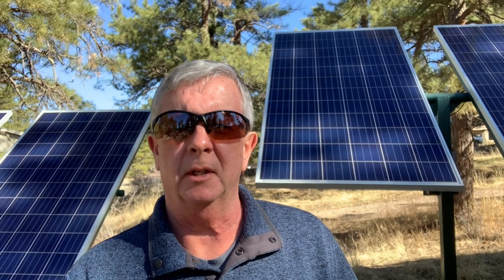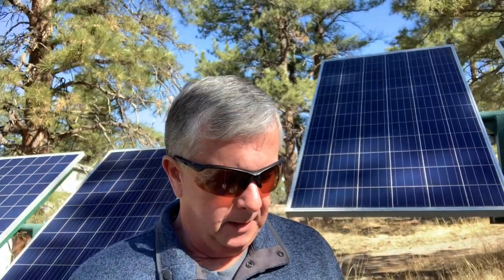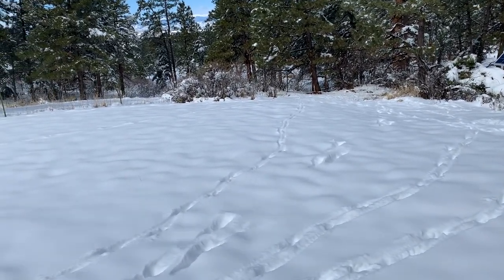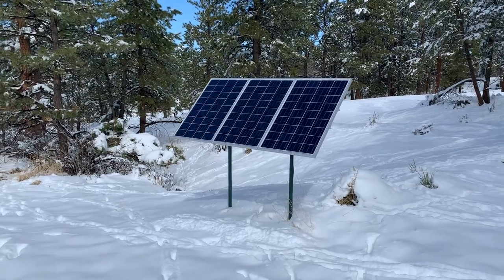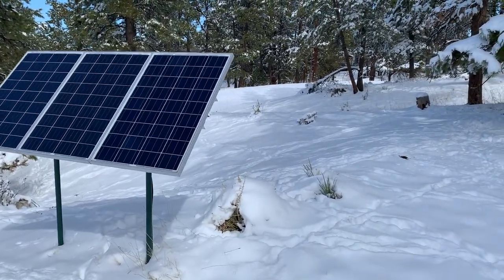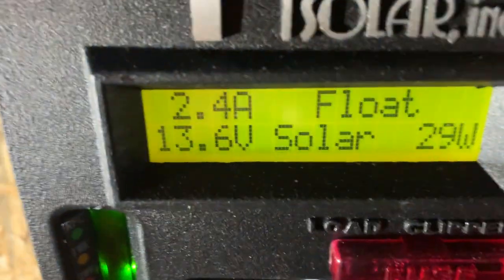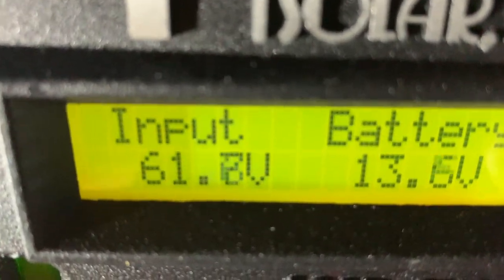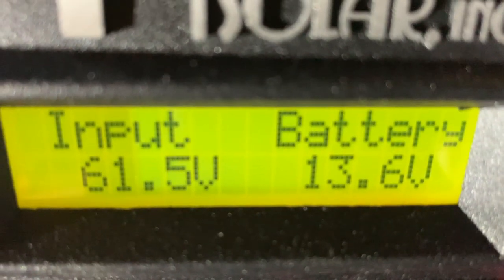DIY - How to Build an Off Grid Solar Powered Well Water Pump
DIY - How to build an Off Grid Solar Powered Well Pump

Midnite Solar Kid

Aimes 220v Inverter

Solar panel

Bill’s cool projects is a channel dedicated to various installations of home solar, vehicle solar, custom hot rod builds, classic vehicular EV conversions, and fabrication.